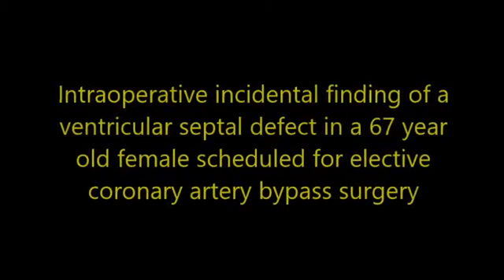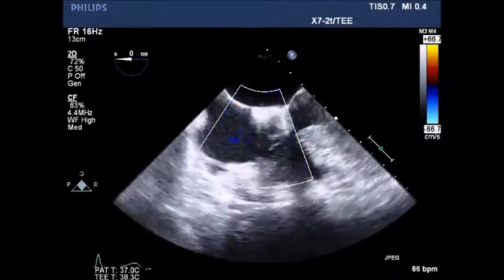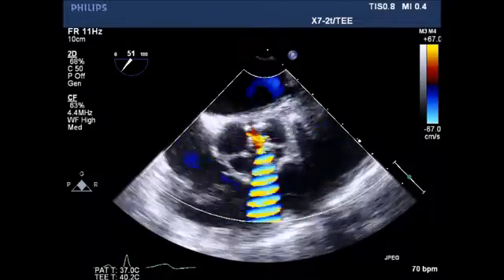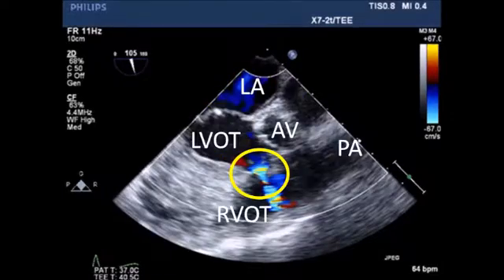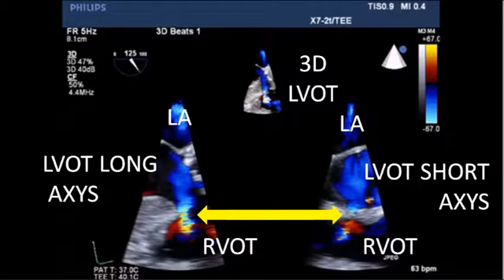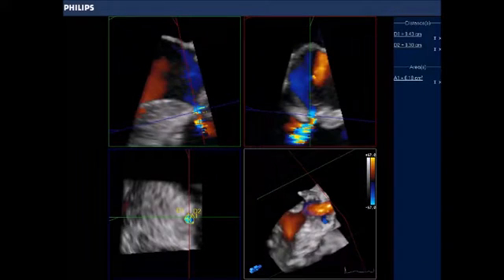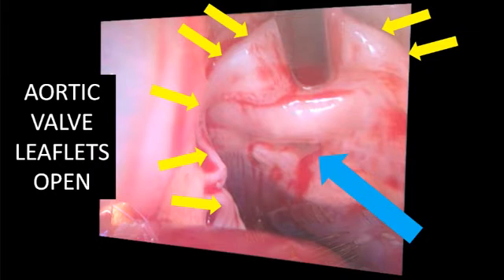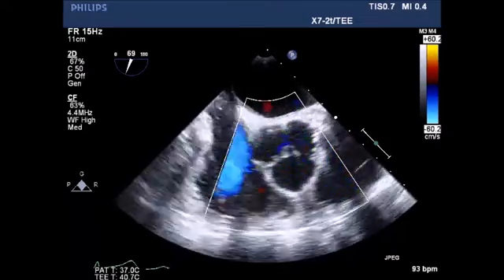Incidental finding of a ventricular septal defect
Intraoperative incidental finding of a ventricular septal defect (VSD) in a 67 year old female scheduled for elective coronary artery bypass surgery (CABG)